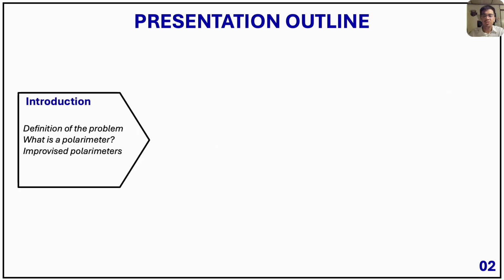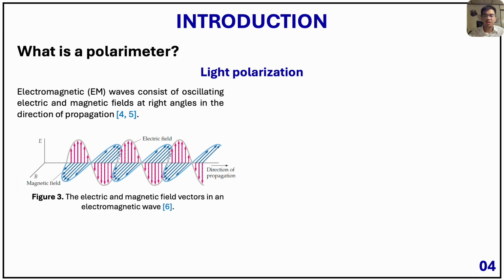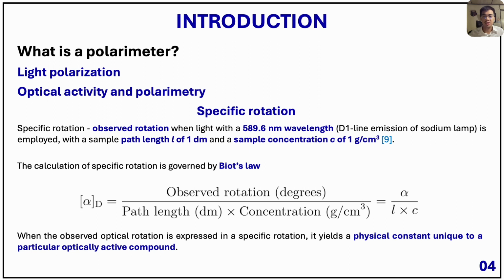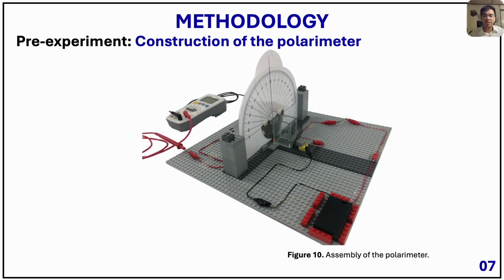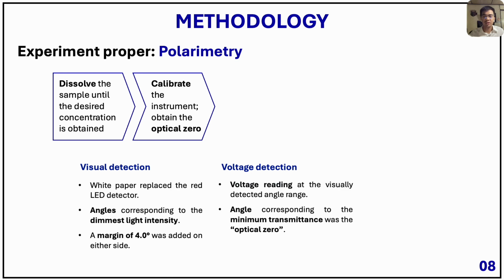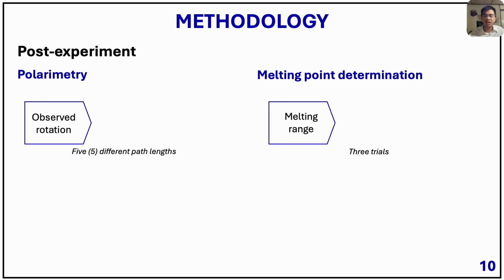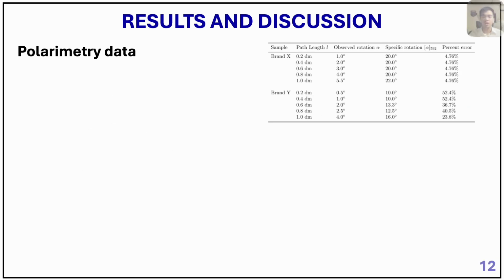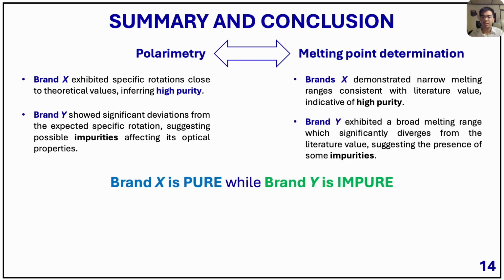ICon-MaSTEd 2024. Measurement of over-the-counter ascorbic acid samples’ optical rotation via an imp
Measurement of over-the-counter ascorbic acid samples’ optical rotation via an improvised polarimeter
Ryan Joseph Felicidario, Ramon delos Santos
Session Physics Education